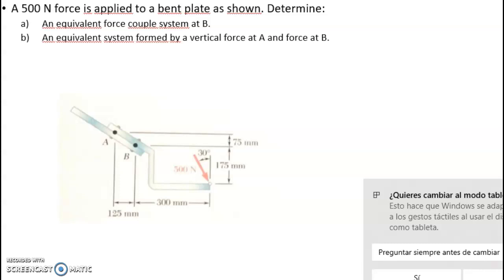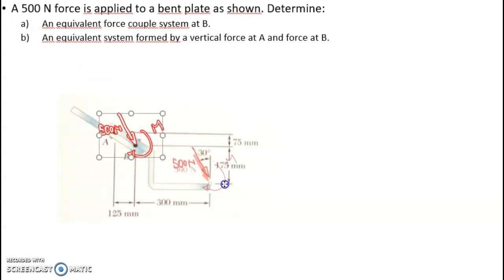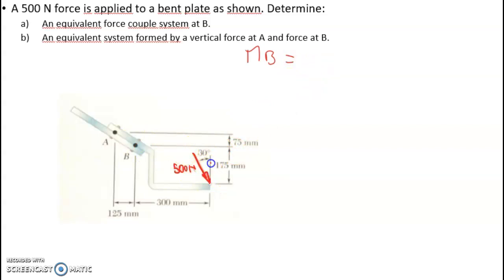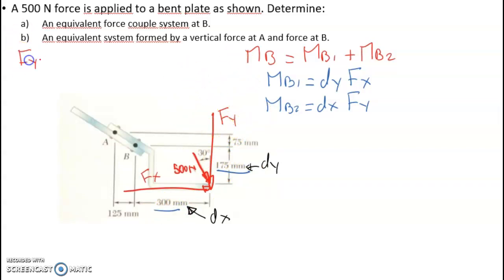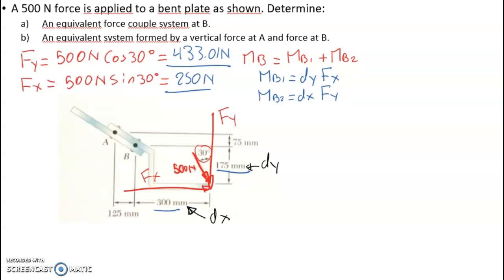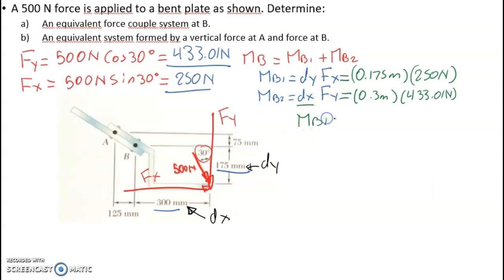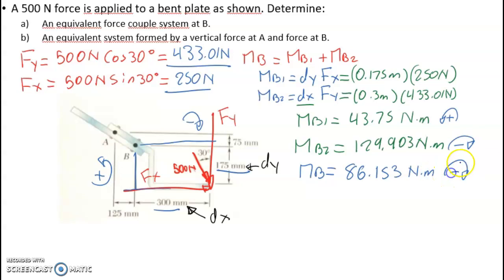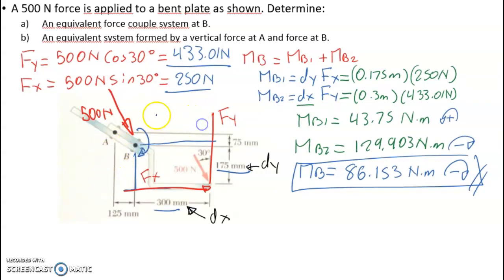Homework Problem 4 Part 1